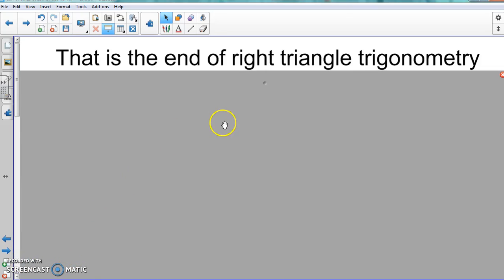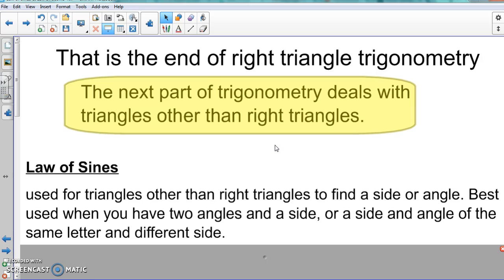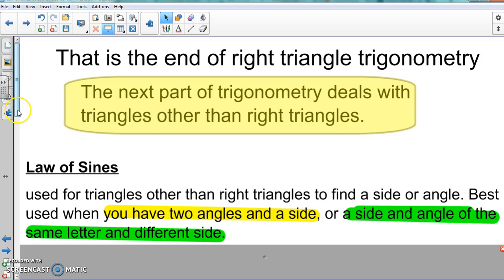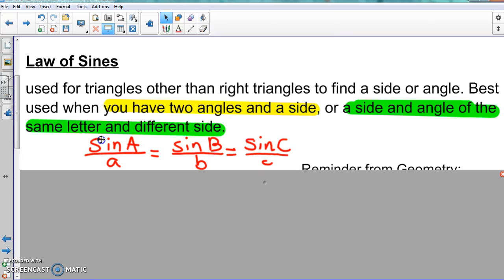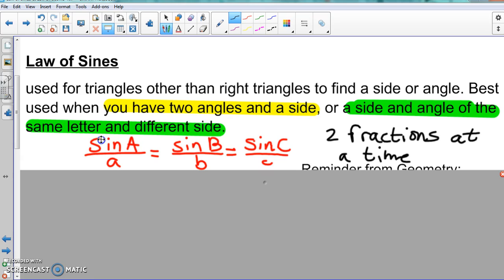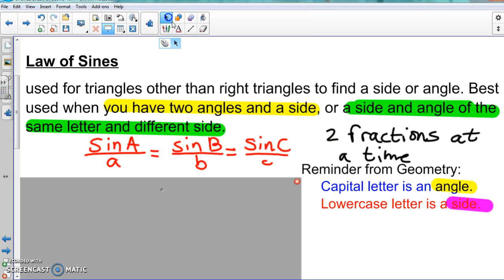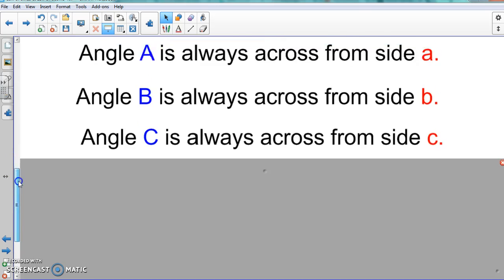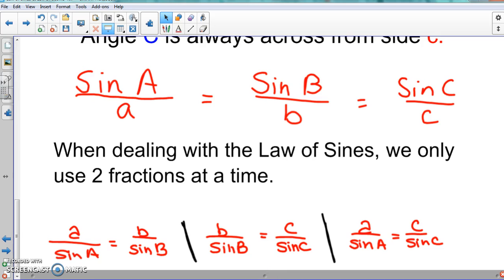Law of Sines Formula and Info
Law of Sines Formula and triangle information